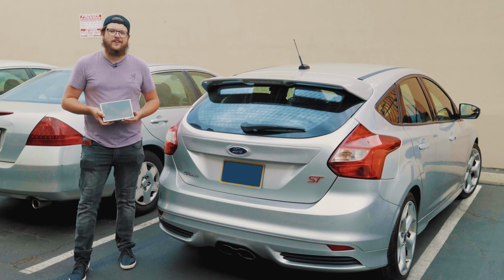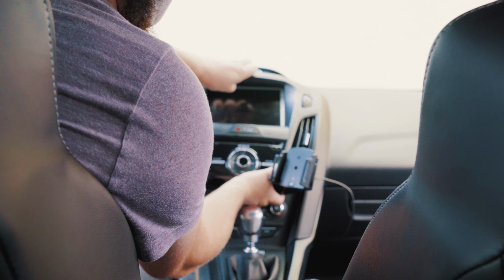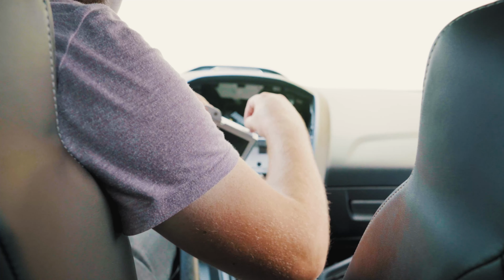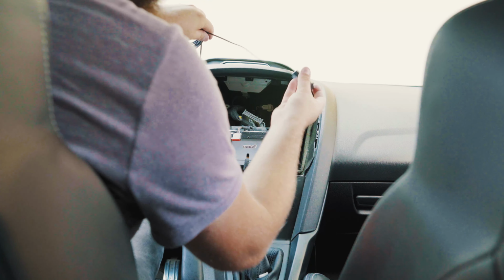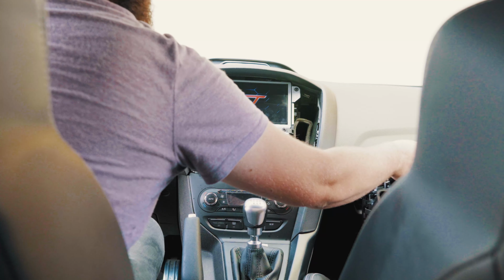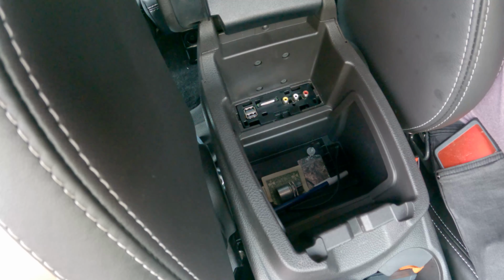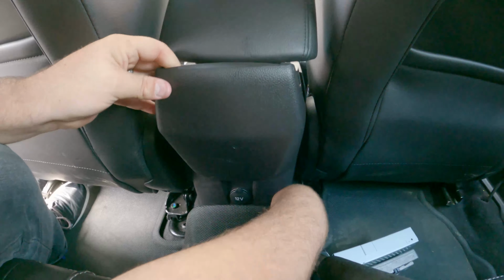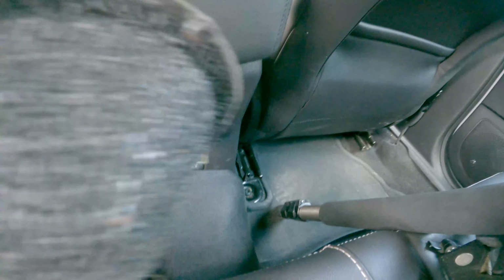2012 2014 Ford Focus MK3 Sync 2 to Sync 3 Upgrade